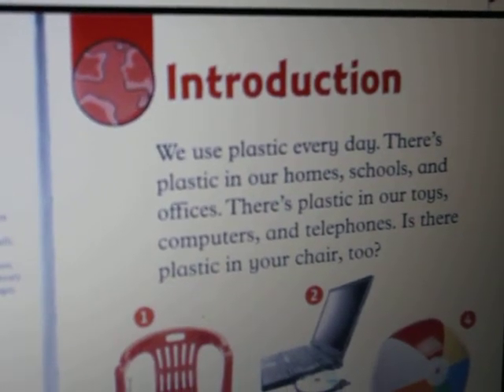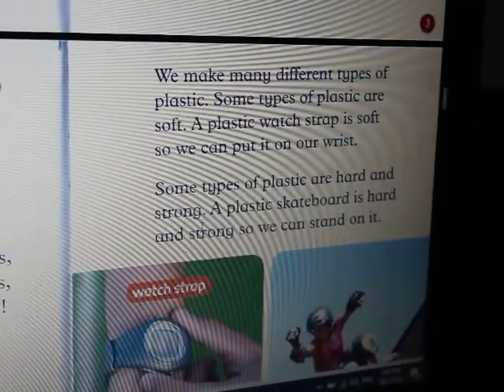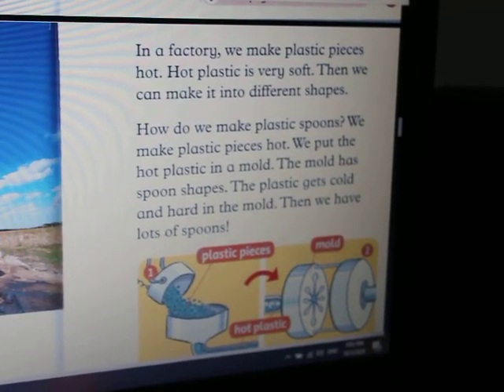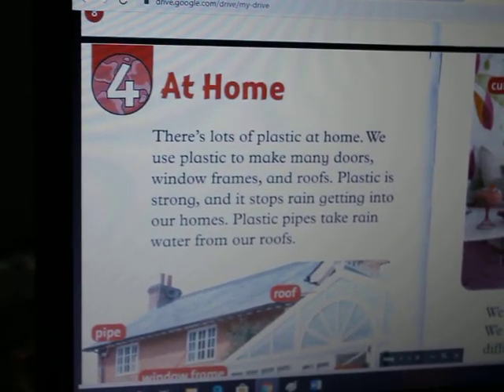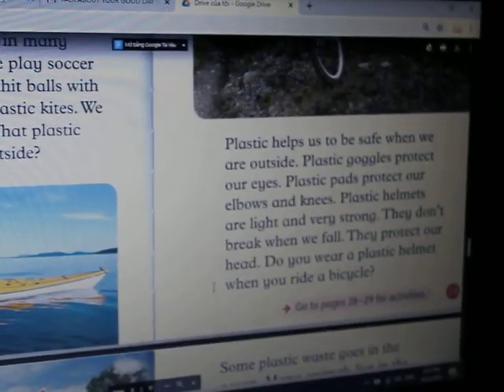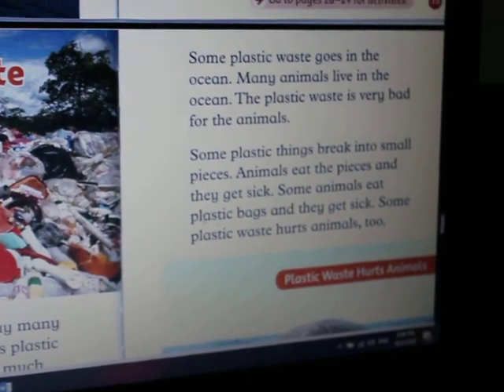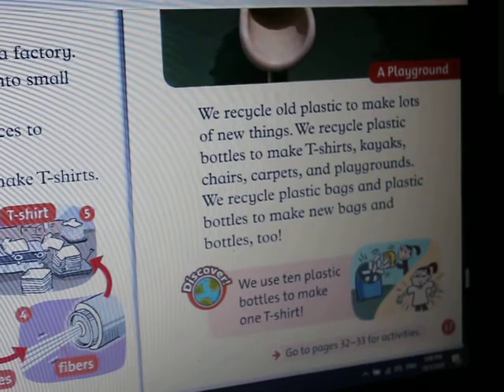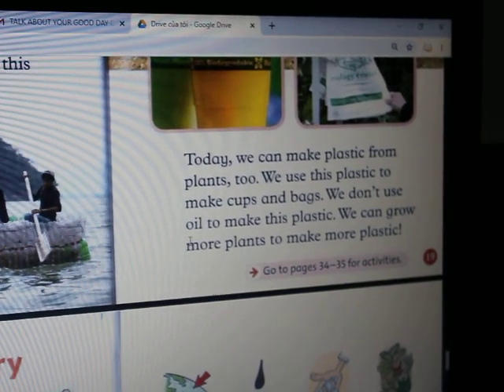DoanThiKimCuong moverD Week18 Plastic